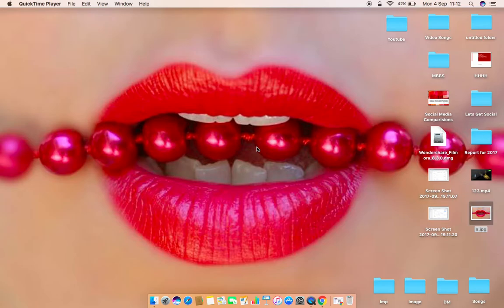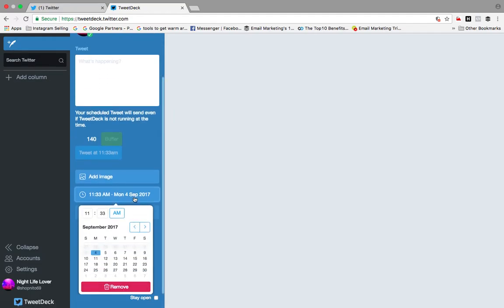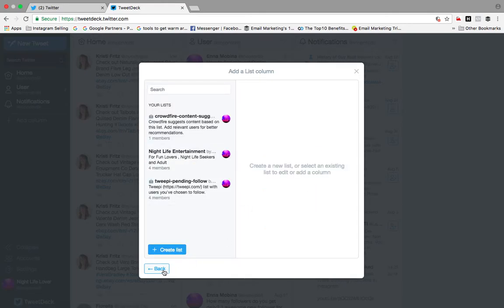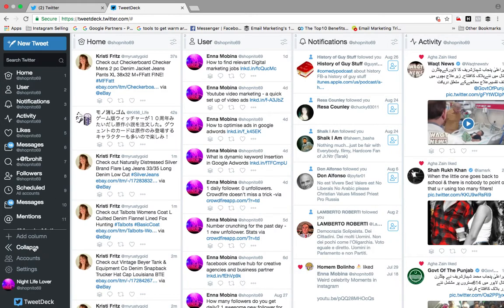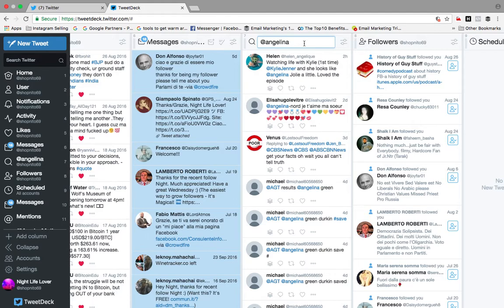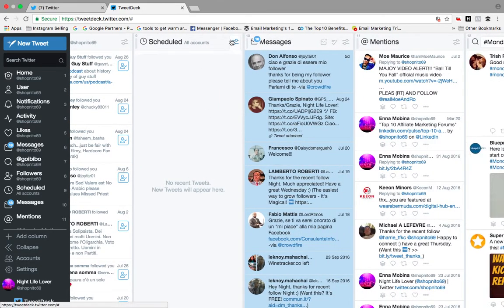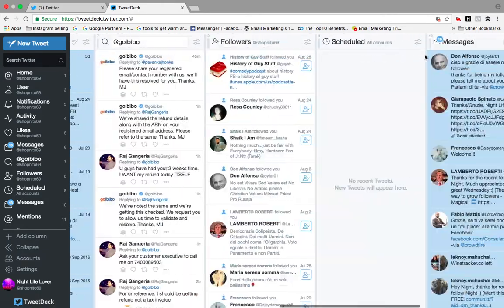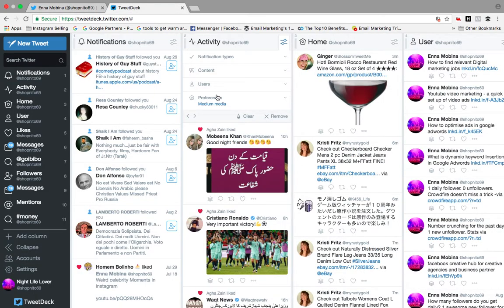What is Tweetdeck and How to set up it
How to set up tweetdeck account and how to use it.

Everything about tweetdeck.